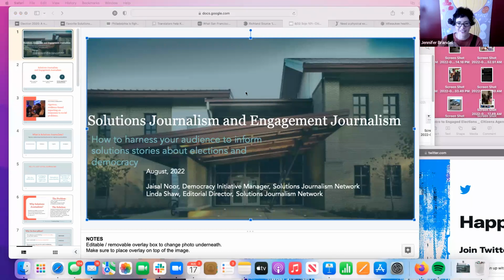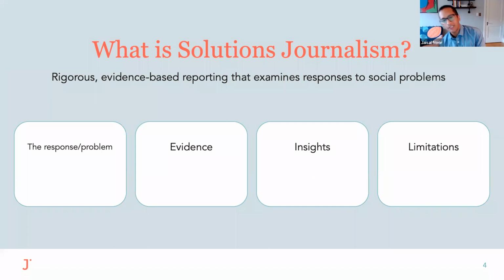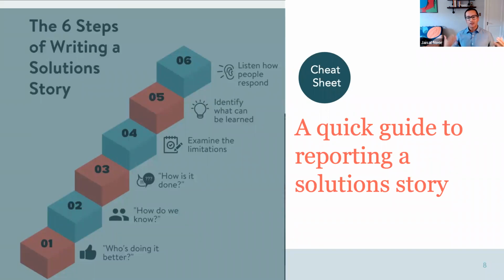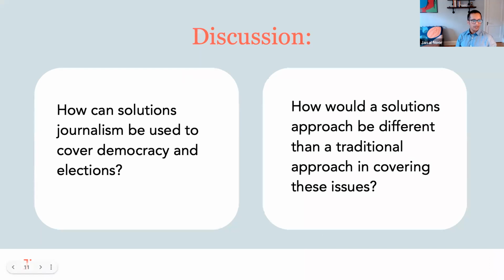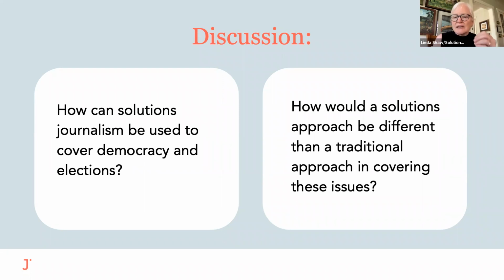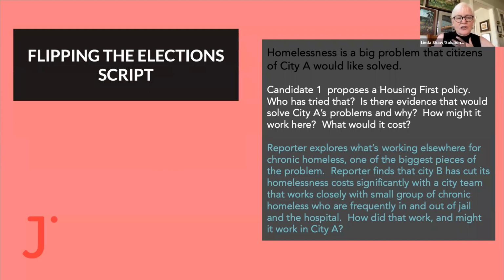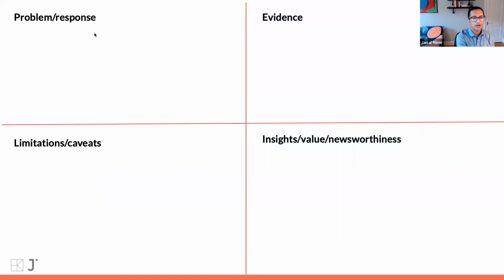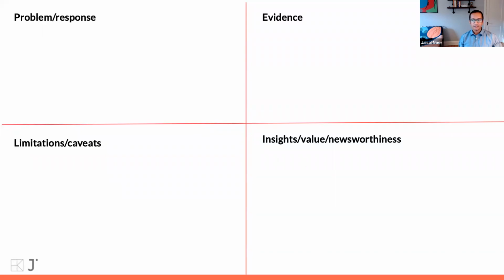Citizens Solutions and Engaged Elections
Learn how Engagement Journalism and Solutions Journalism work together with Jaisal Noor (he/him) from Solutions Journalism Network. You'll learn:

- The elements of solutions journalism
- How solutions stories emerge from engagement
- Great examples from a variety of newsrooms
- Practical tips and next steps